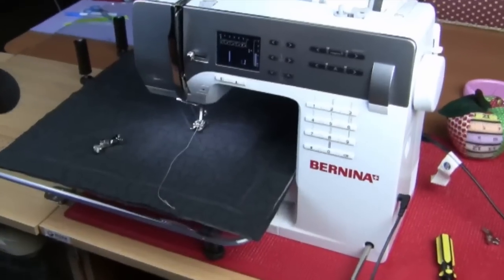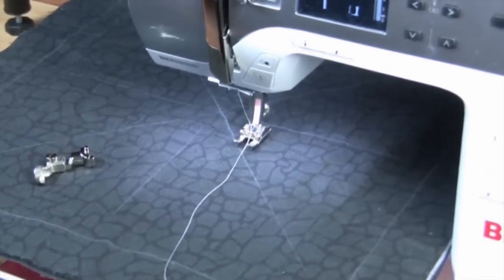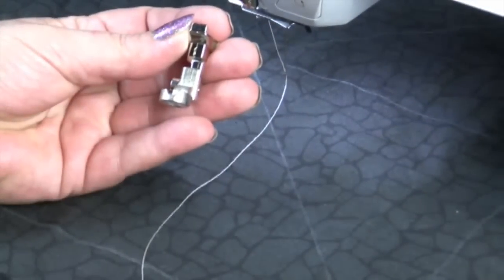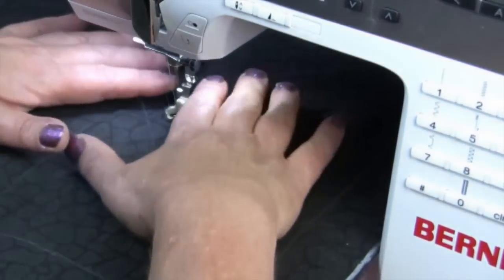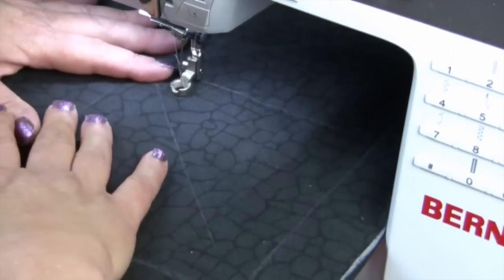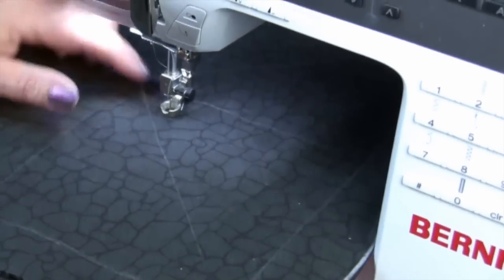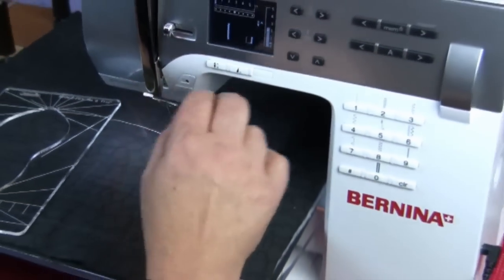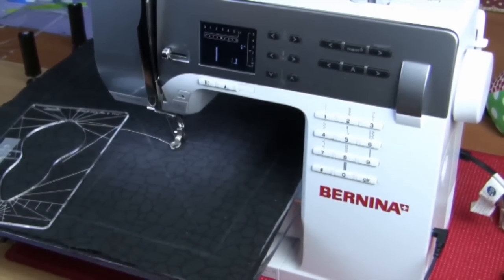How to install a ruler foot on a Bernina Machine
Sew Steady explains the installation of a ruler foot onto a Bernina Machine